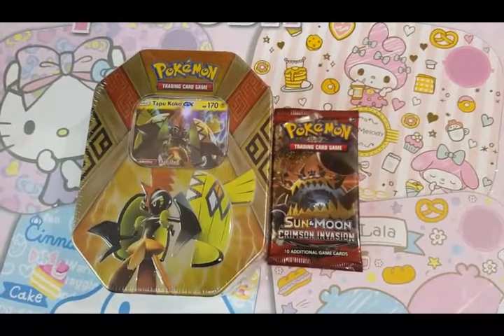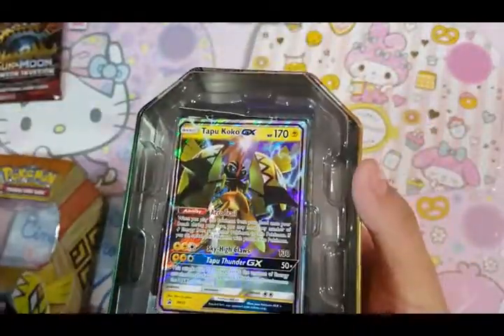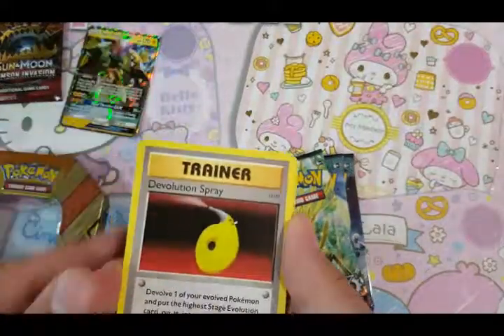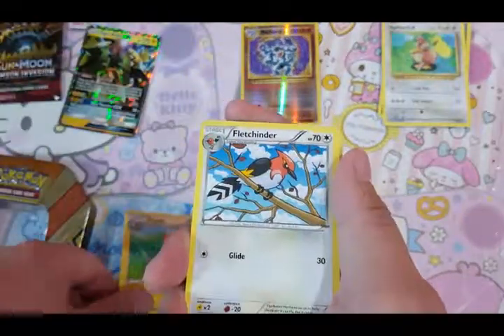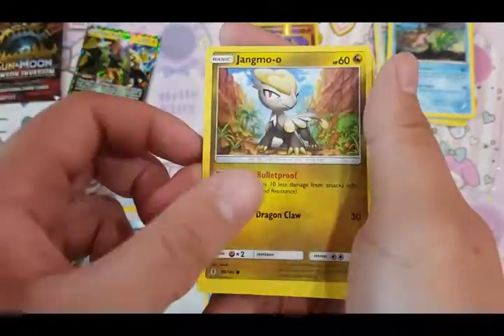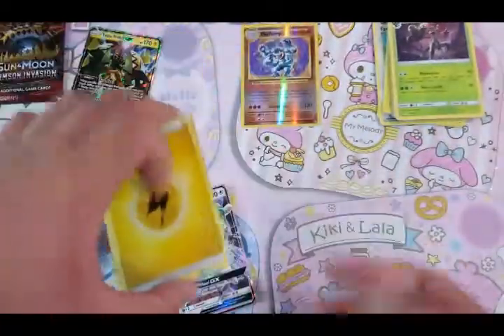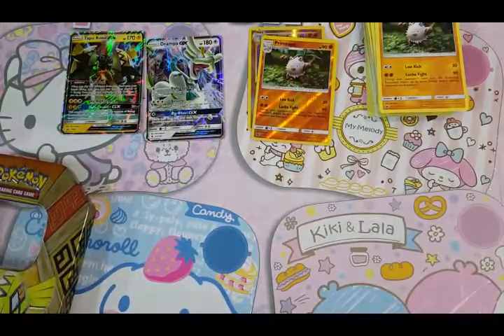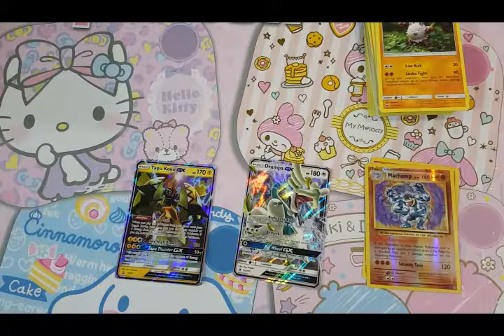Opening a Tapu Koko GX tin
My second Pokemon tin opening and I choose a Tapu Koko GX tin.

Leave a comment for me on how you want me to improve my video